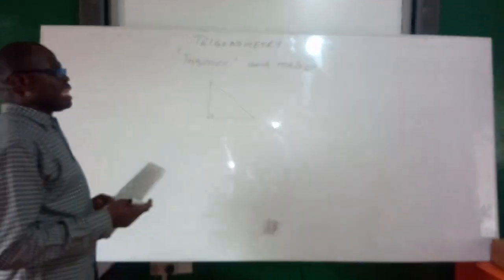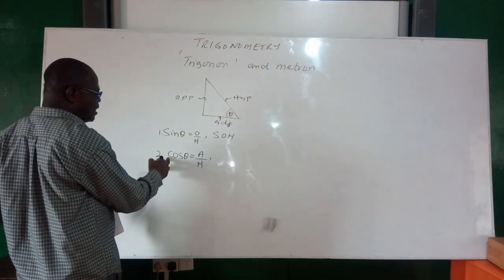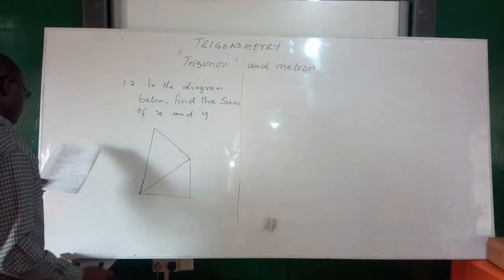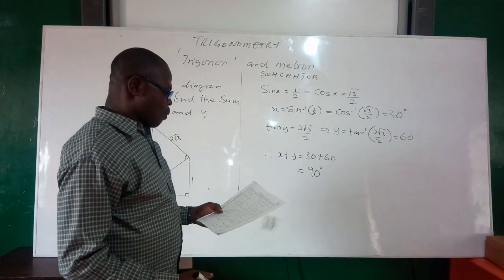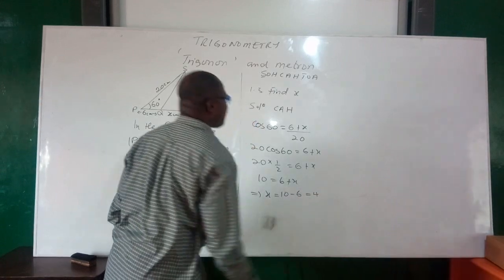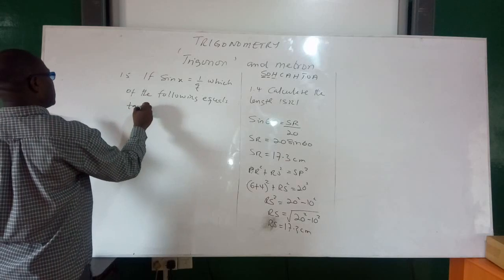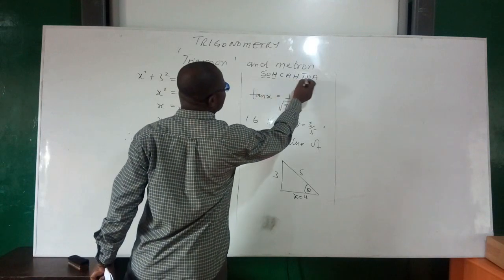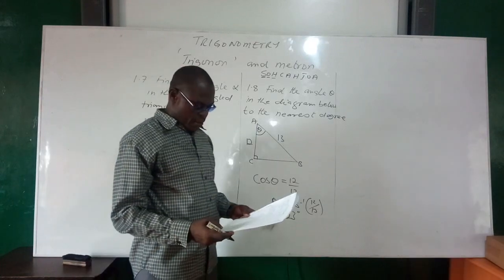CORE MATHS SHS 3, NANA ASIEDU BEDIAKO